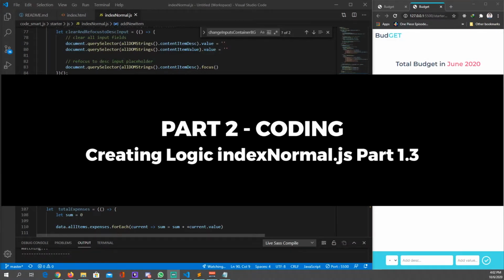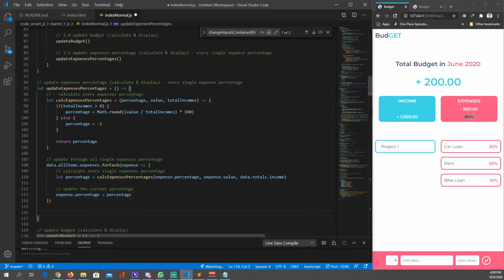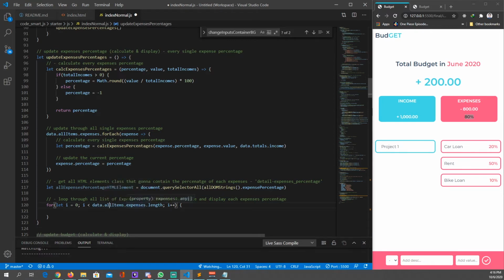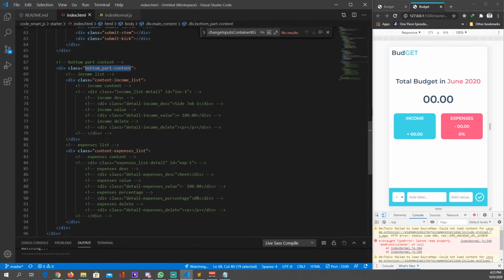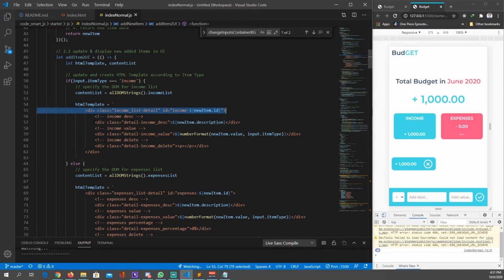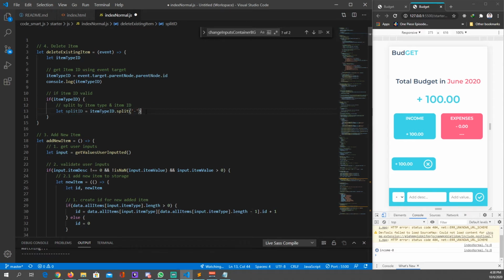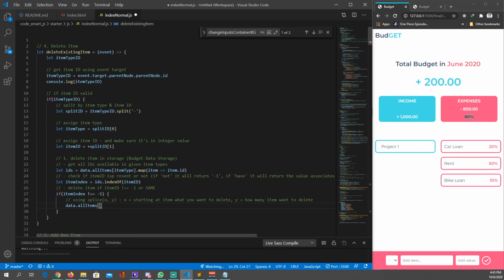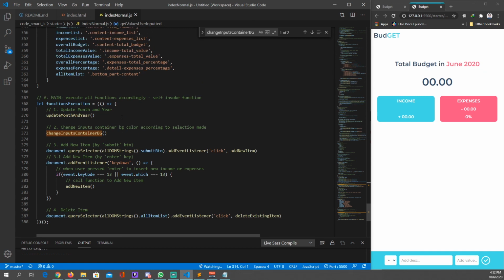Learn to Code JavaScript Properly - Coding Normal JavaScript Part 1.3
As a beginner myself, I did a lot going back to my old codes to copy some stuff and use them again in my current project. The idea of finding the code that I want sometimes could tire me out since I could never actually find them like instantly. Cause I do tend to forget how did I code it back then. So, even when using ctrl+f to find things would sometimes never helps. That's what you get when you code your programming disorderly or shabby I guess.

So with some knowledge gain through learning good tactics honestly I can say, save me and helps me a lot to understand my own web app much better. Trust me! Once you start implementing this style of code, you will find it easier to add or even create new features in any of your web app. And it's well ordered and organized AF! Then you will definitely feel proud about yourself. Haha!

Anyway, I hope this will at least helps you in learning JavaScript and understand your web app much better. And also hopefully able to help you progress much faster. So, happy learning guys!

00.10 Update All Single Expense Percentage
06:56 Display Every Single Expense Percentage Available
18:51 Delete Item Event Listener
24:18 Get Item ID using Event Target ID (brief explanation on how to use it)
36:45 Delete Item from Budget Data Storage
42:58 Remove Deleted Item from UI
44.56 Update Budget
45:23 Update All Single Expense Percentage

🔗 link to youtubers I learned from - in trello (Budget Web App)

Currently all my blog posts is posted through LinkedIn. Soon will be moved to my own personal website. You guys can visit them through the link to my website provided below.

If you find it hard to follow through with just video, you guys can also go to my blog post (link will be updated) and see the written form of the video. All the steps we'll go through in the video will also be the blog post. Don't worry. I got you cover. Hope this helps you learn and understand JavaScript easier.